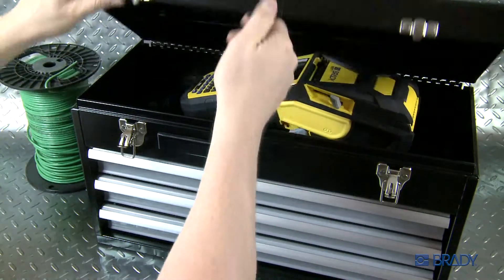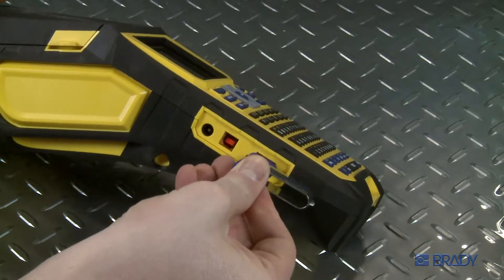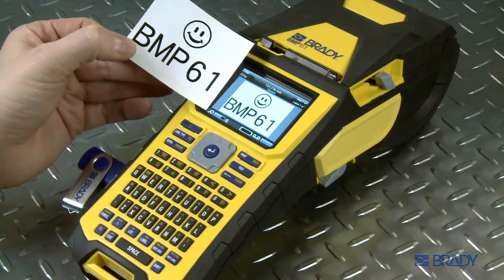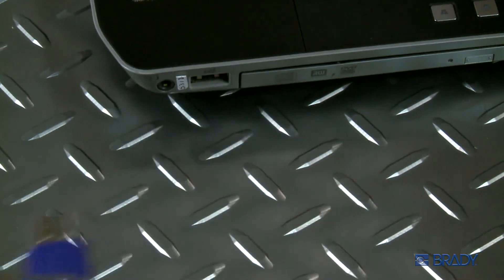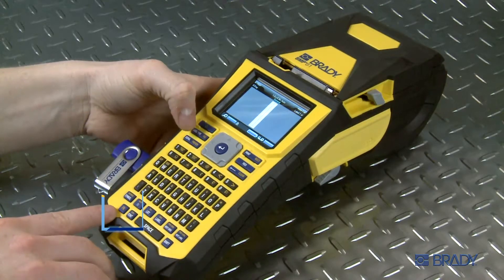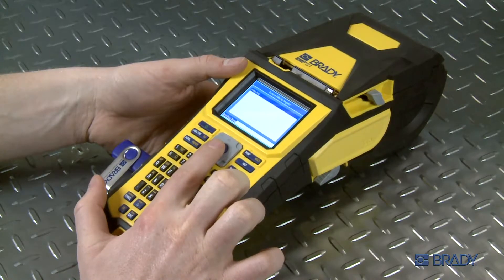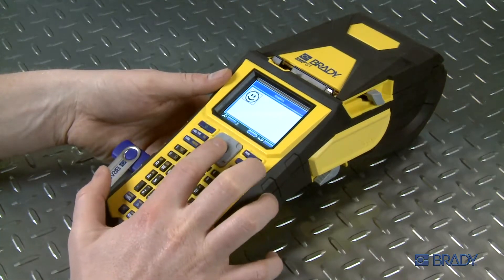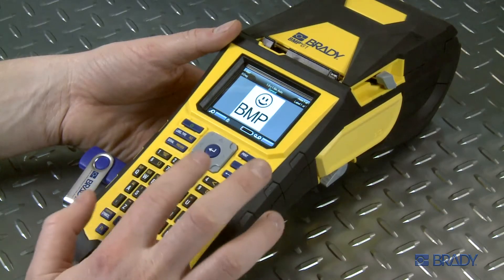Brady BMP61 Printer: How to use the USB Drive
How to upload graphics and other files to the BMP61 printer with USB drive.